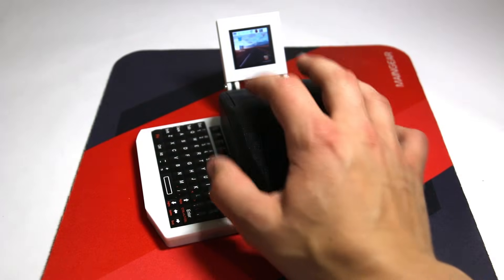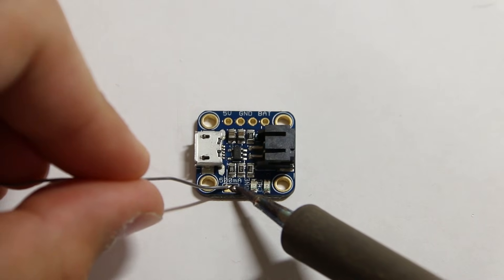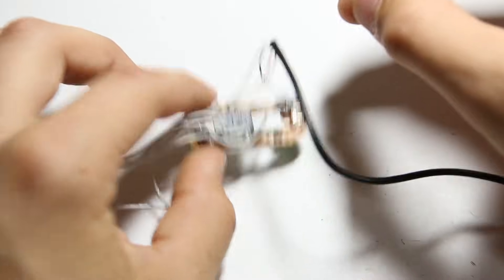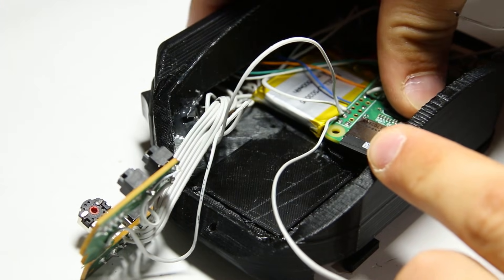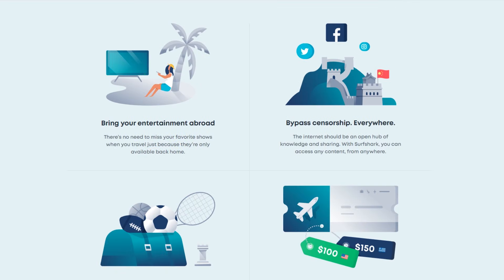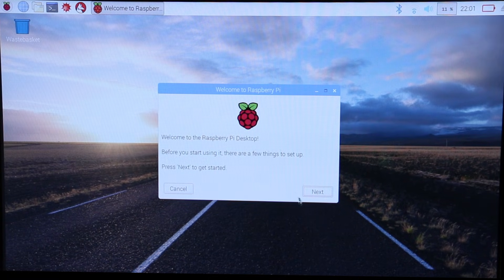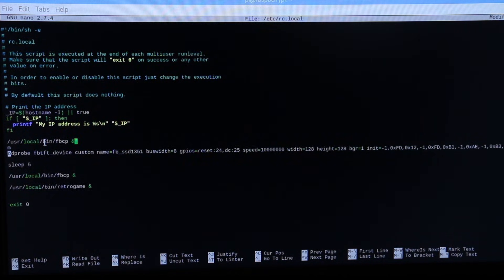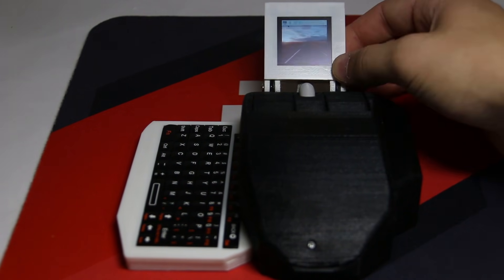Making the Ultimate Computer Mouse V1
How I made a fully functioning laptop computer inside of a mouse.

In this video, I'm going to show you how I built my computer mouse. Which is a fully functional raspberry pi computer inside of a 3D printed mouse.

Standard Computer Mouse (Scroll wheel and buttons taken from this)